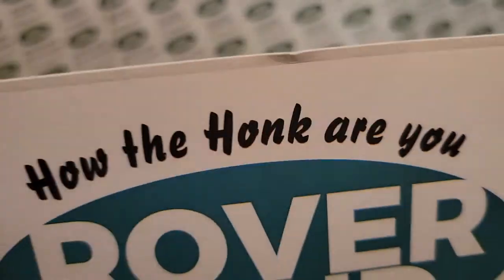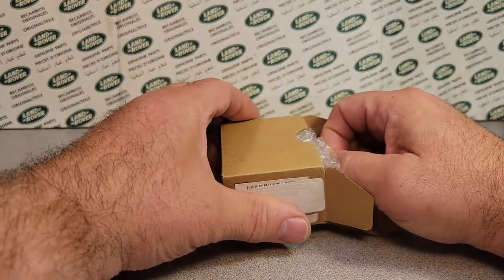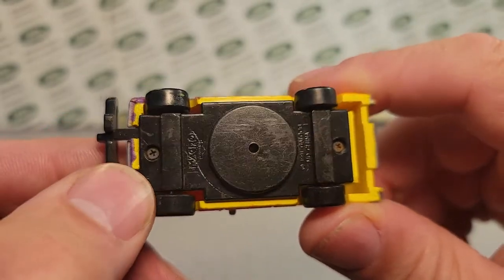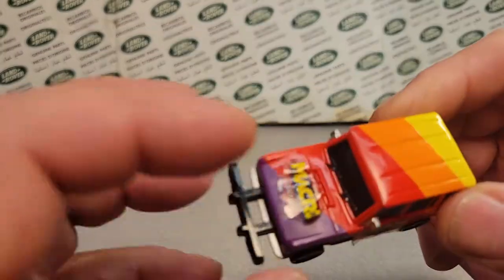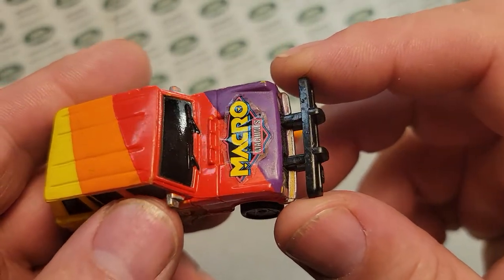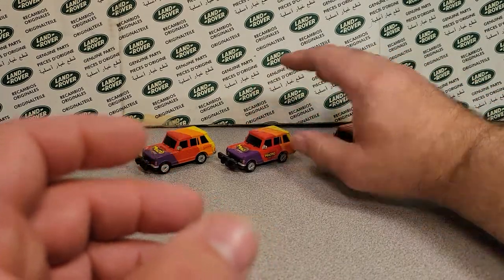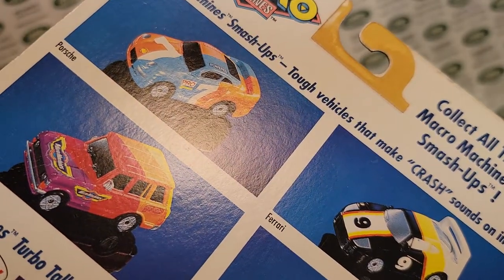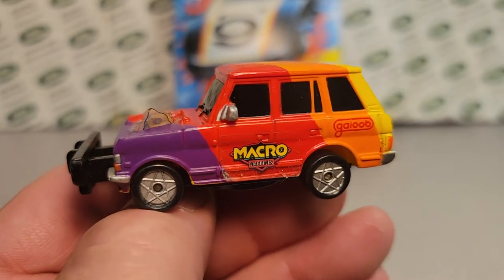Rover Land OOW One Of Wednesday!! Macro Michines!!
Unboxing a Micro Machines : Marco Machines!!

My Address:
Dan Winchell